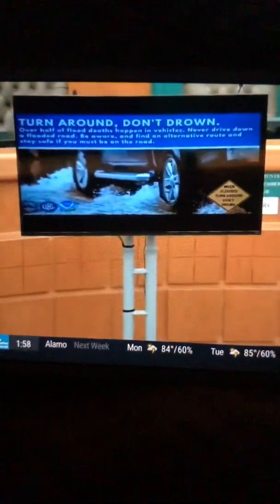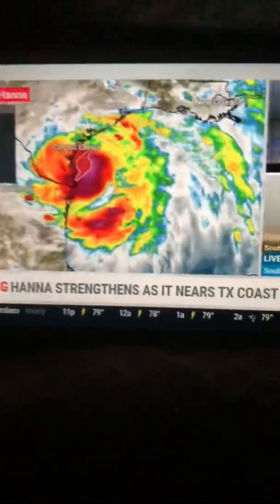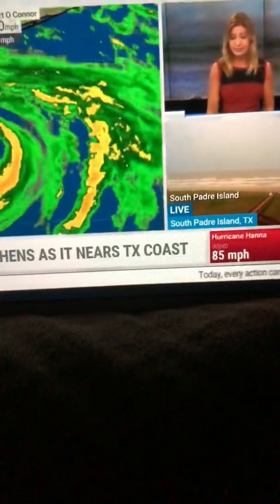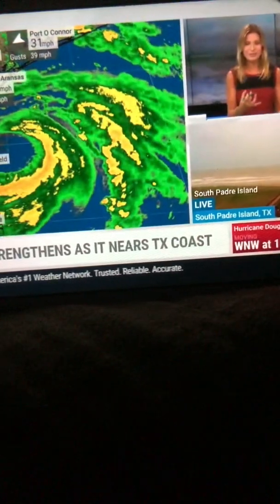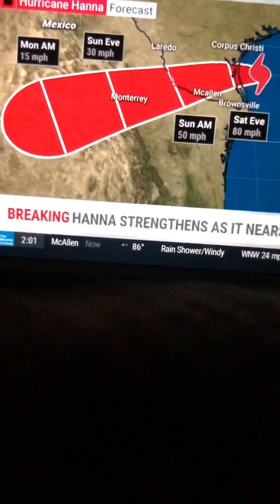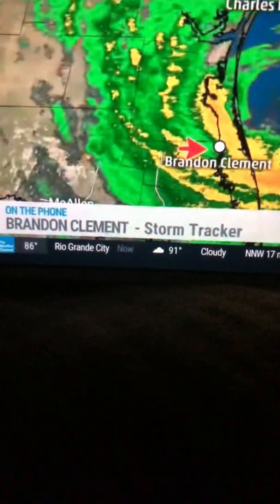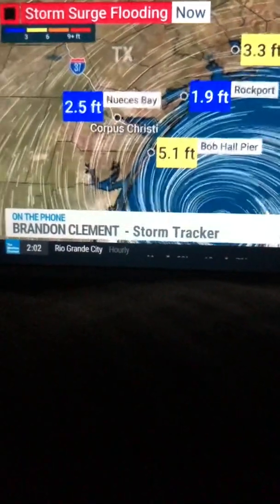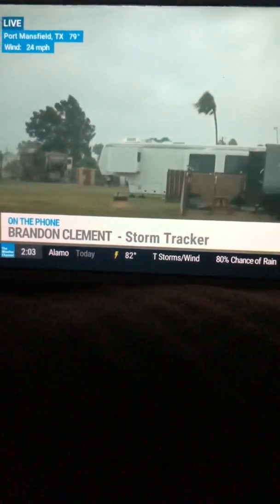BEGINNING HURRICANE COVERAGE 7/25/20 SATURDAY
1:58-2:00PM (Central Time) Ending 2nd hour HURRICANE COVERAGE, 2:00-2:04PM 3rd hour HURRICANE COVERAGE 7/25/20 SATURDAY